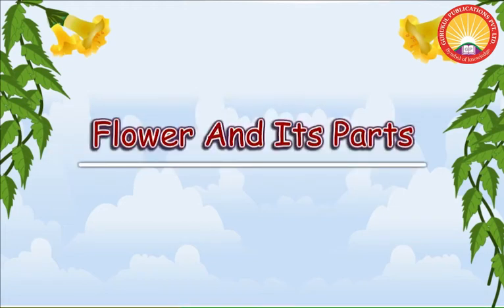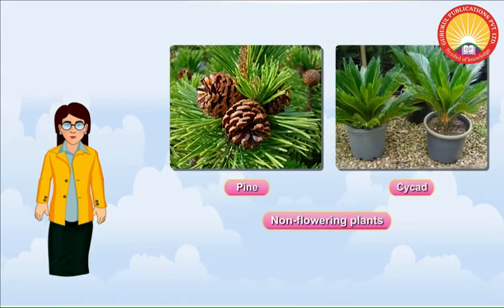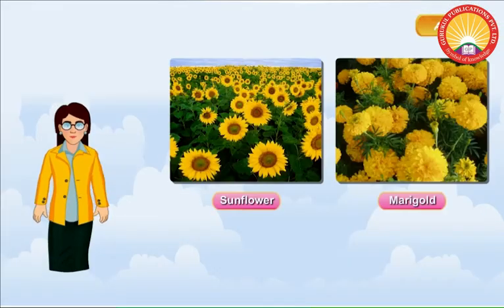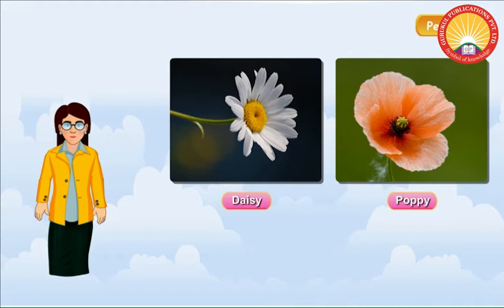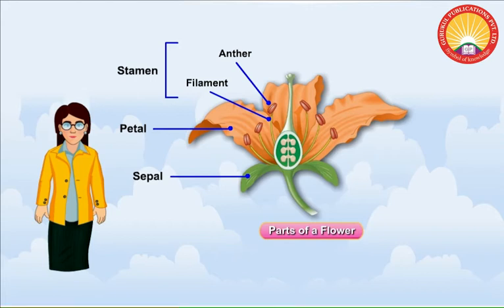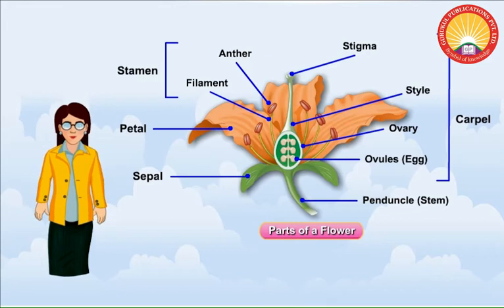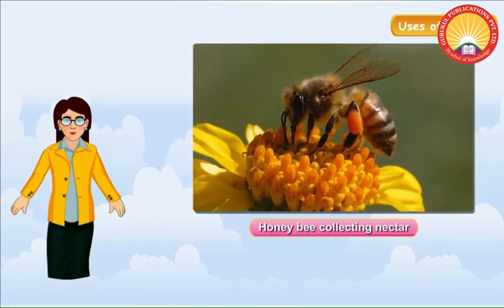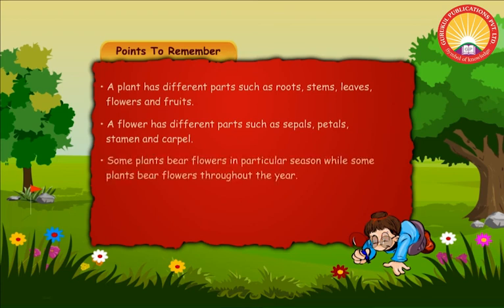Flower and Its Parts | Chapter 14 | Gurukul Publication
Environmental studies Evs Book Four